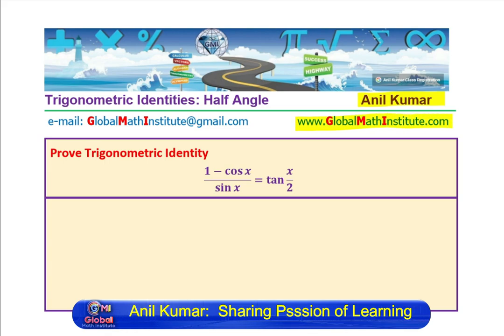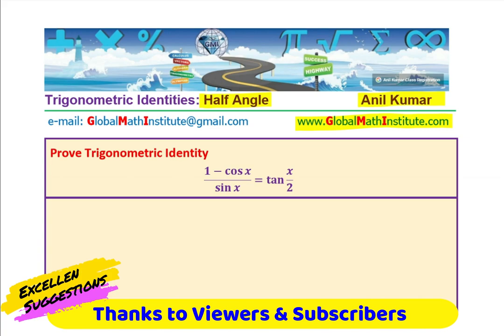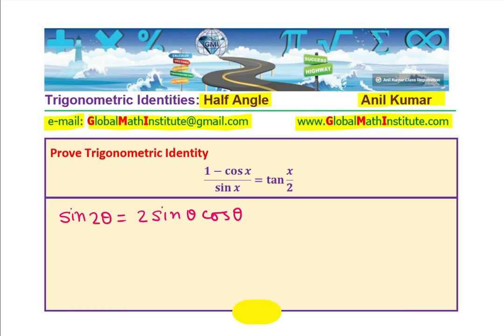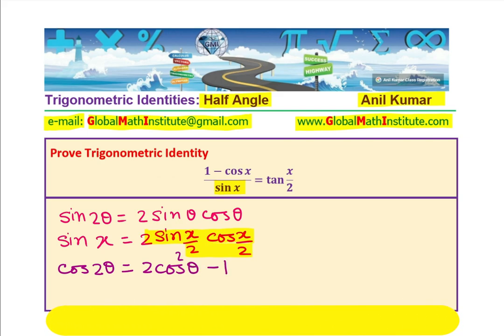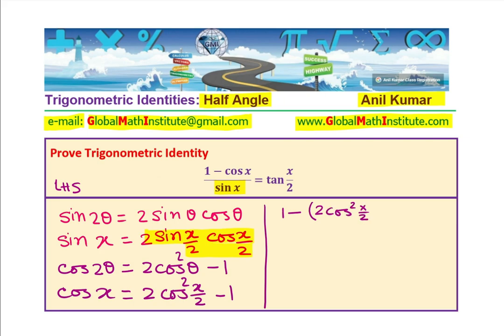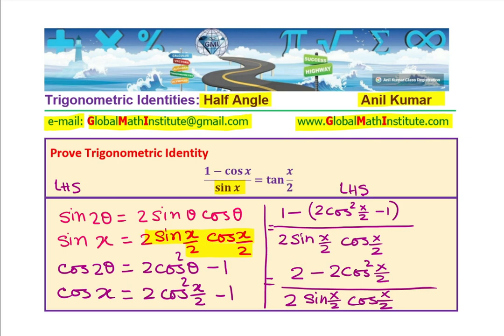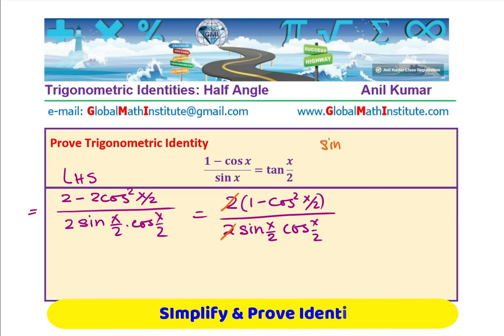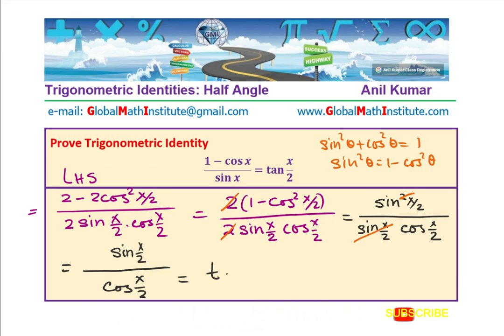Half Angle Trigonometric Identity Formula Derivation and Proof IBSL Maths